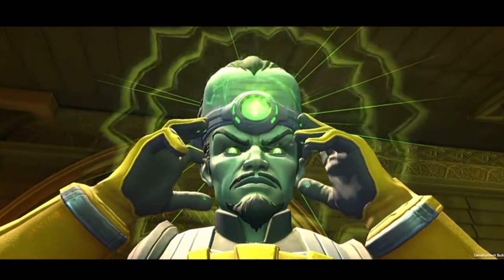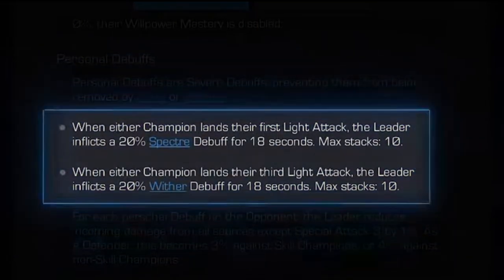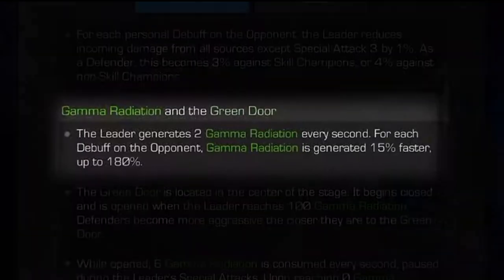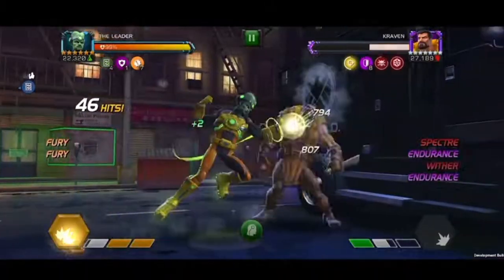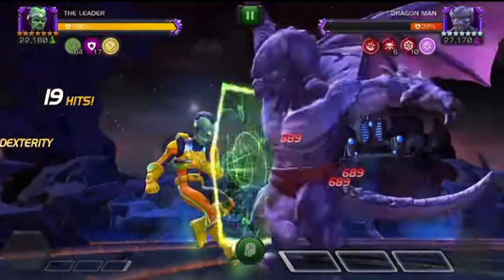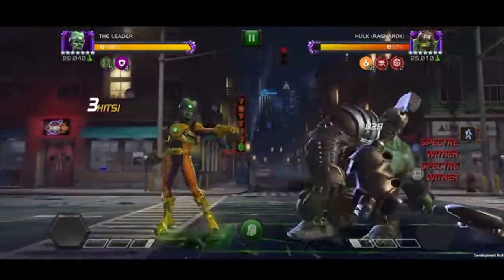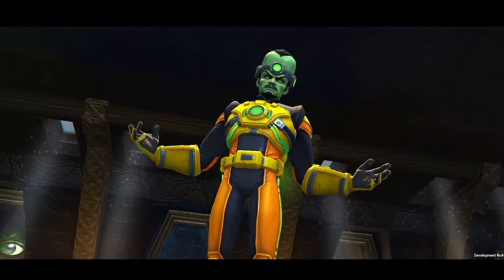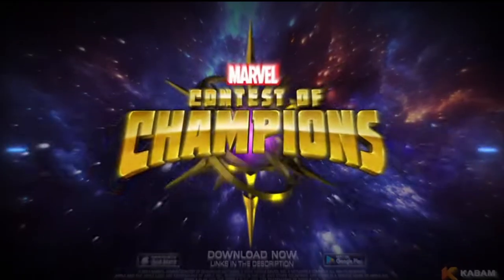MCOC | THE LEADER FIRST LOOK | DEEP DIVE | Marvel Contest of Champion